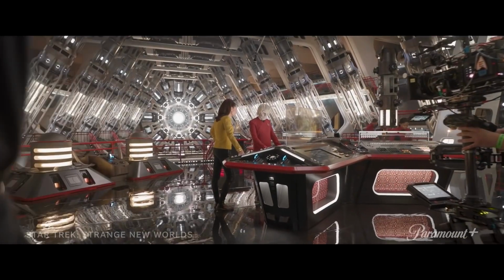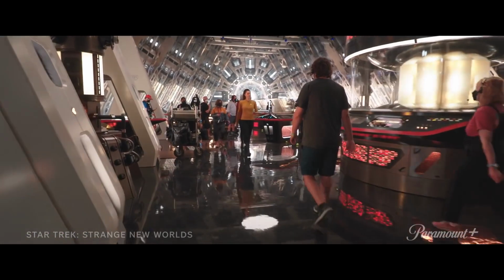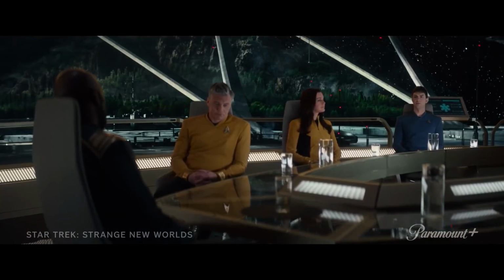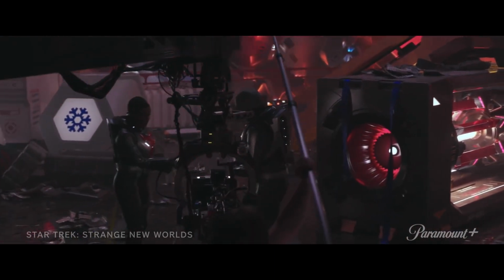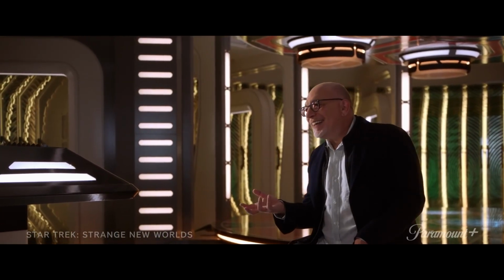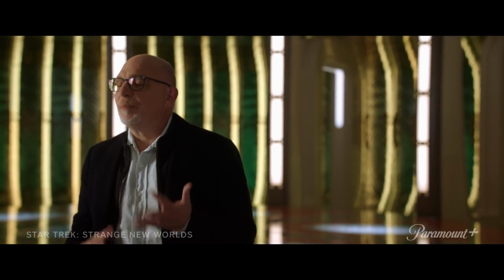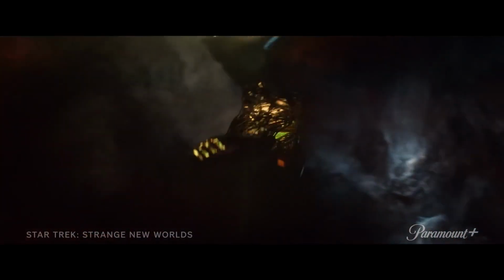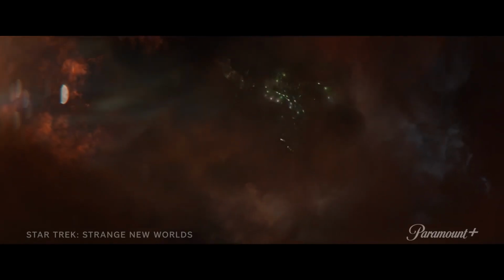PXO Virtual Production: Creating Season One Visuals for Star Trek: Strange New Worlds